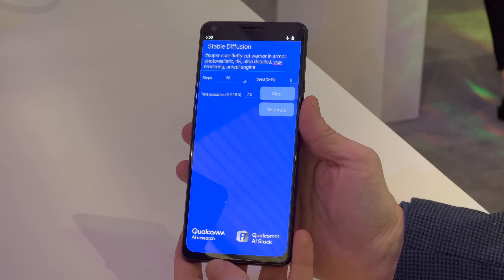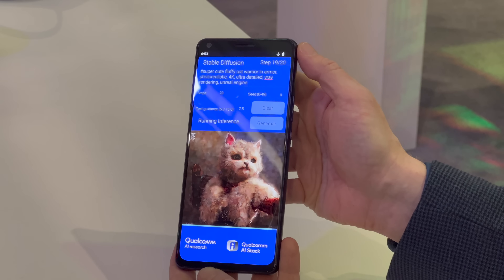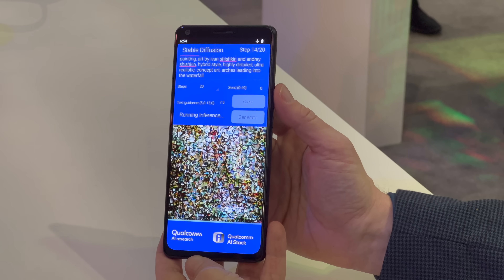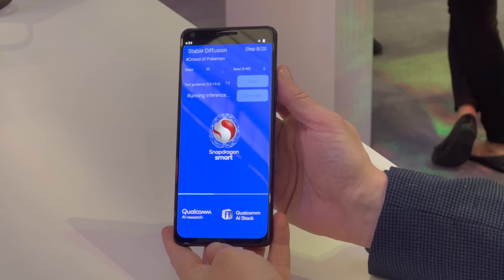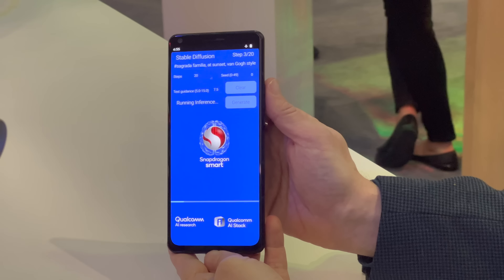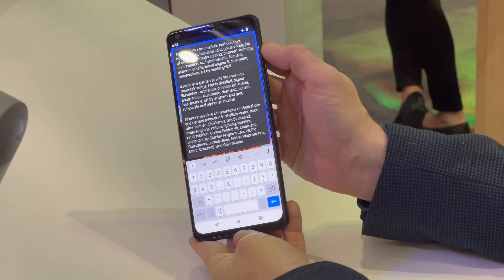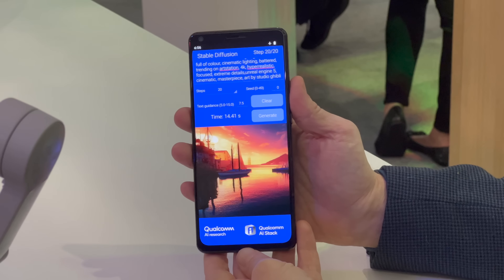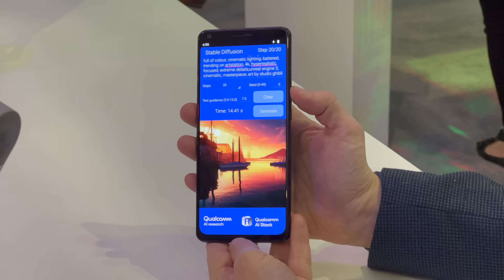Qualcomm Stable Diffusion on Android Smartphone Live Demo (World's first)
At MWC 2023 Qualcomm demonstrated the world’s first on-device demonstration of Stable Diffusion on an Android phone. I had to see that! This was one of my Mobile World Congress Highlights this year!

▬ Empfohlene Videos ▬

▬ Mein Equipment ▬

▬ Social Media ▬

NewGadgetsDE ist der Youtubekanal von NewGadgets.de und wir berichten seit 2009 über alle Neuheiten der Technikwelt, von Smartphones, Notebooks, PCs über Autos und E-Bikes bis hin zu Aviation. Ausserdem besuchen wir seit 2009 jedes Jahr die wichtigsten Industriemessen CES (Las Vegas), MWC (Barcelona), Computex (Taipeh), HKTDC Electronic Fair (Hongkong) und IFA (Berlin).